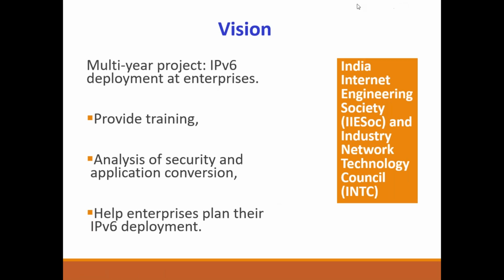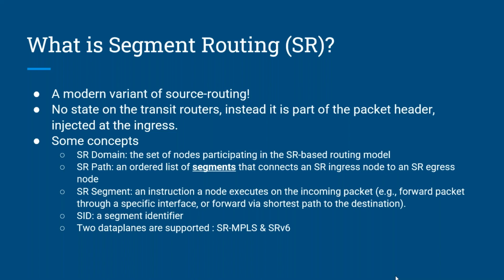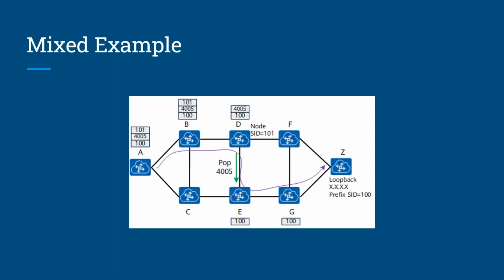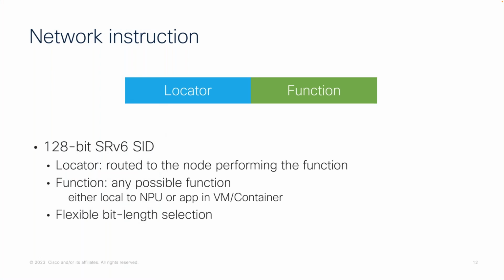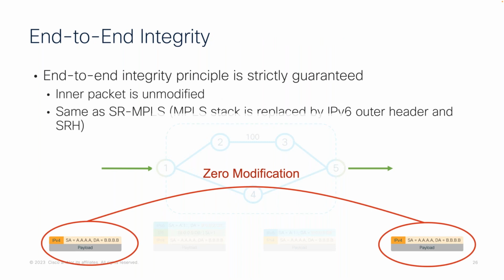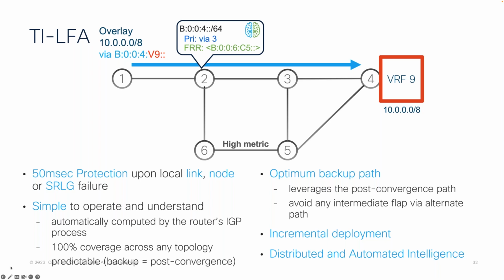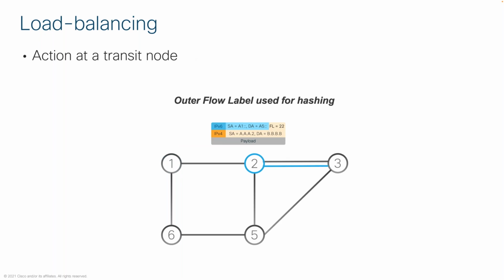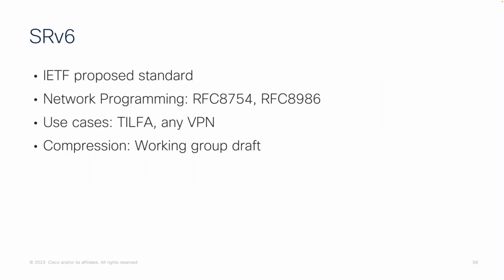Segment Routing in IPv6 (SRv6)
Segment Routing (SR) architecture seeks to forward data packets on a network based on source routes as encoded in the data packet itself. This session will introduce the basic concepts of segment routing and then go in details of SRv6 (Segment Routing over IPv6 dataplane) technology. Find out about the IPv6 extension header and the potential of the SRv6 network programming concept that provides the ability to code directly into each packet header where the packet needs to be sent and how it should be treated.

Darren Dukes is a Principal Engineer at Cisco Systems where he designs and build solutions across Cisco’s routing and switching platforms. His current focus is on Segment Routing (SRv6 and SR MPLS) software and their implementation, as well as building the next generation of routing and switching software stacks for Cisco’s enterprise networking portfolio. He’s active within the IETF, most recently concentrating on the SRv6 RFC8754, and SRv6 compression. In his 25+ year career, Darren has built solutions at all levels of the routing stack from drivers to forwarding and control plane, focusing on creating simple solutions in complex problem spaces.

​Dhruv Dhody has been working in the networking domain for the last 20 years with Huawei Technologies. Their current designation is Chief Architect - Standards. Over the years they have worked on MPLS VPNs, OSPF, NTP, ALTO, CSPF, etc for Huawei's Routing Platform (VRP). They are currently working on research & standards for various emerging technologies such as Path Computation Element (PCE), Segment Routing (SR), and network slicing.

They have been an active IETF contributor since 2010 in Path Computation and Traffic Engineering with 33 RFCs as the main author or contributor. They have filed 21 patents. They have been selected to serve on the Internet Architecture Board (IAB).They are also serving as the PCE WG and EO-DIR co-chair at IETF as well as a part of the Routing Directorate and Operations directorate. They are currently Secretary of the Industry Network Technology Council (INTC). They are a founding member and on the advisory board of the India Internet Engineering Society (IIESoc) and ISOC Hyderabad Chapter.

Dhruv was awarded the Technical role model award by Zinnov and was recognized as a Technology stalwart in India.